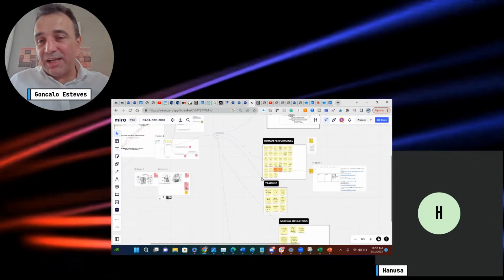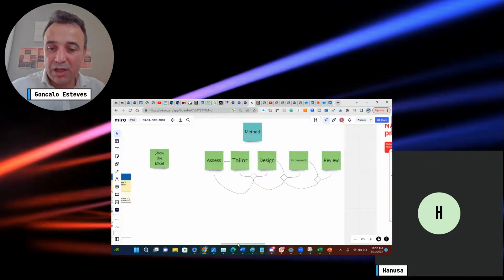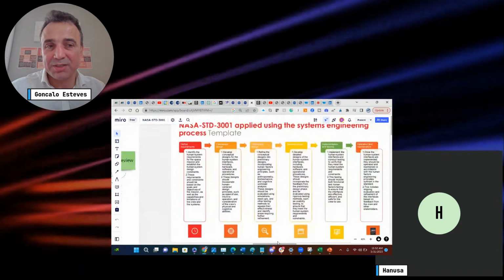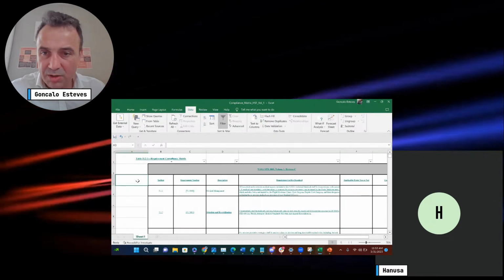Space Master Plan - Deep Dive NASA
STD